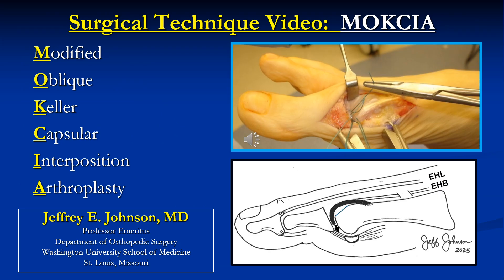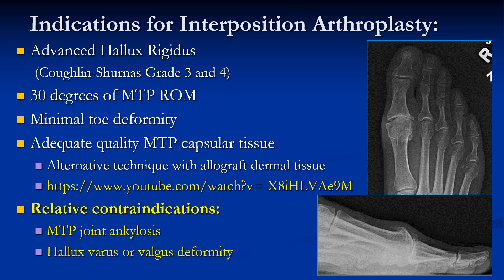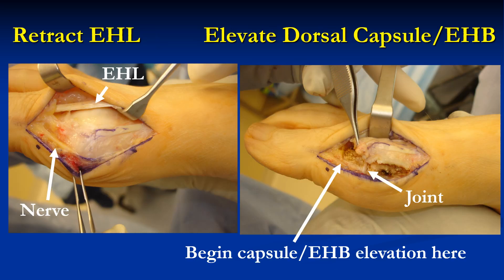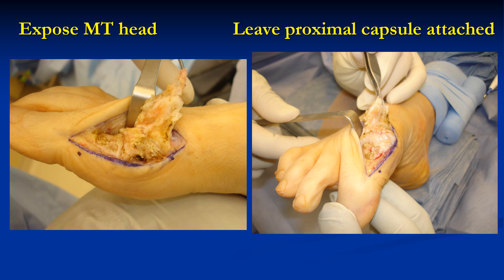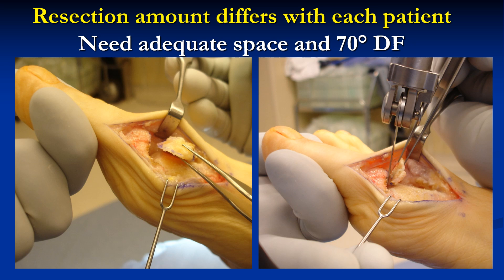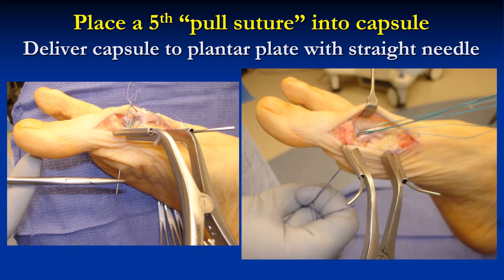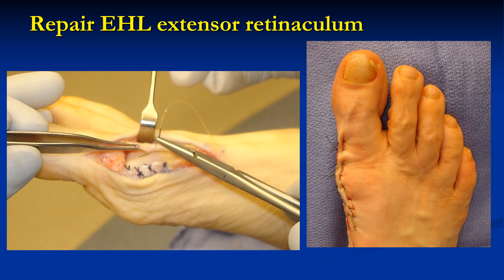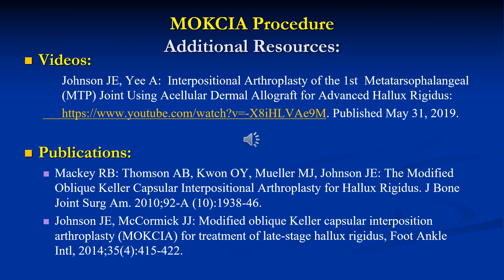Foot & Ankle Orthopaedics - Modified Oblique Keller Capsular Interposition Arthroplasty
Foot & Ankle Orthopaedics is a scientific journal of the American Orthopaedic Foot & Ankle Society. This surgical technique video accompanies the article:
Johnson JE, Phinney AR, Hastings MK, et al. Fifteen-Year Follow-up of the Modified Oblique Keller Capsular Interposition Arthroplasty Compared to Arthrodesis for Treatment of Advanced First Metatarsophalangeal Joint Arthritis. Foot & Ankle Orthopaedics. 2025;10(1).